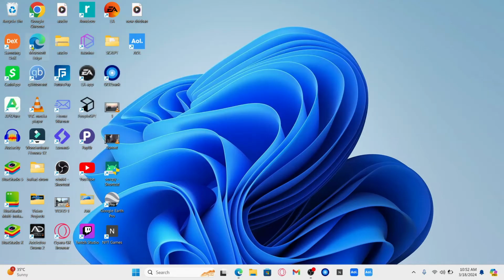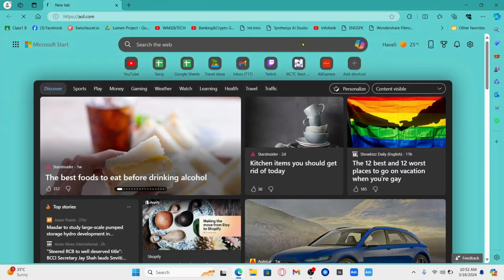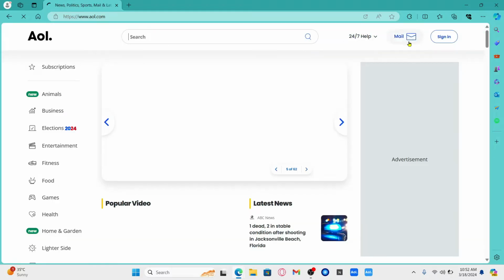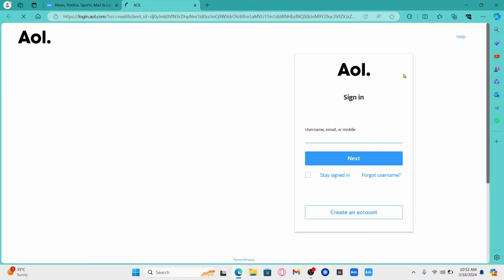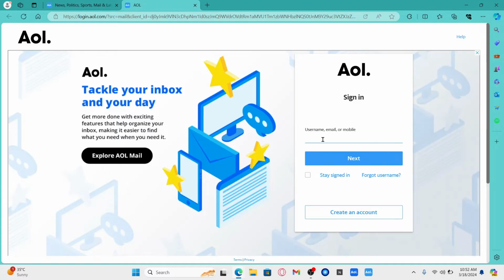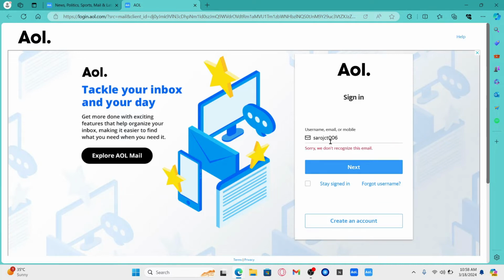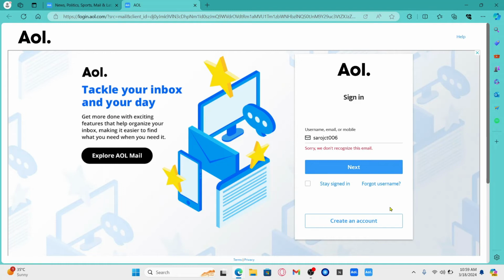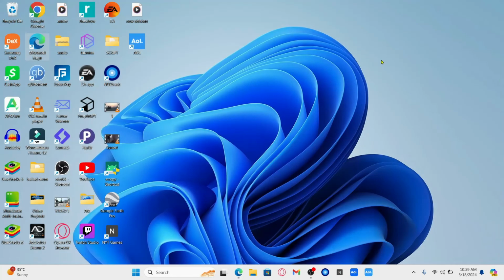How to Change Your Password on AOL Mail? Update Password on AOL Mail 2024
Securing your AOL Mail account is paramount, and changing your password regularly is a crucial step in maintaining your online safety. In this comprehensive tutorial, we'll walk you through the simple process of changing your password on AOL Mail, ensuring that your account remains protected from unauthorized access.